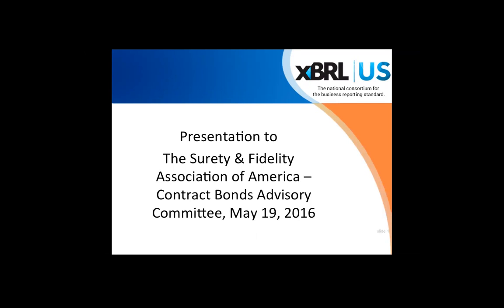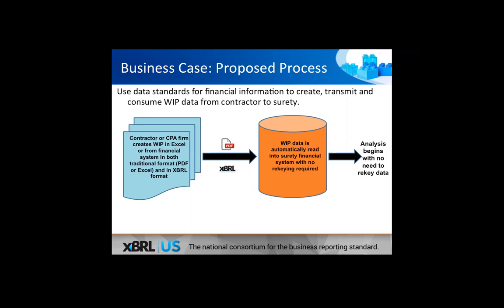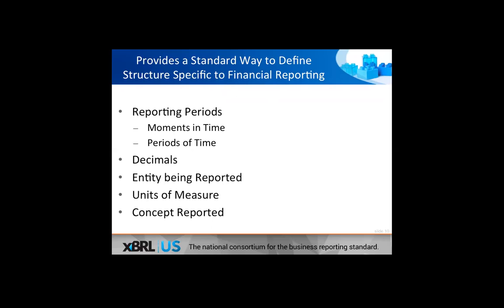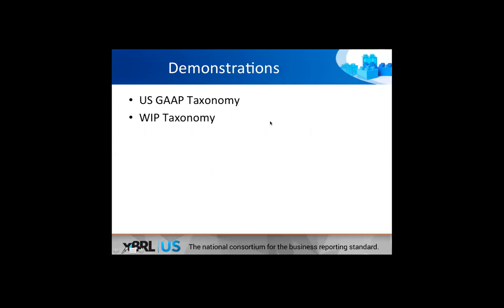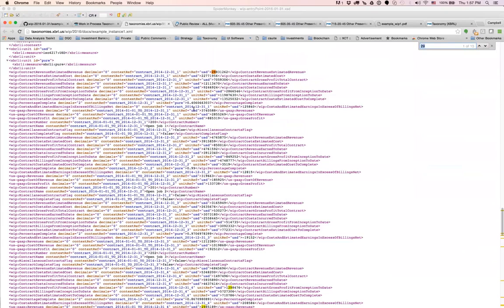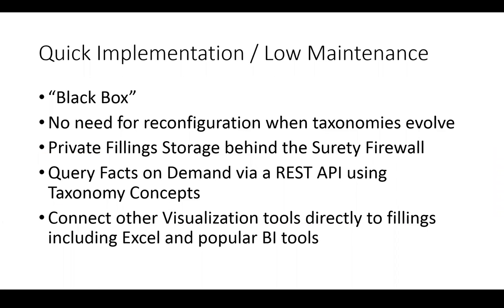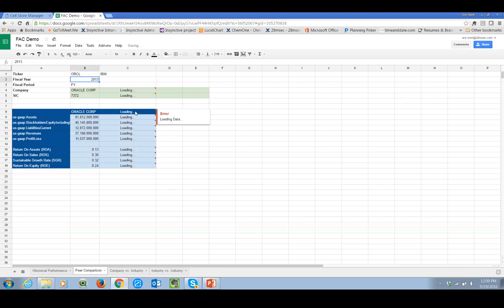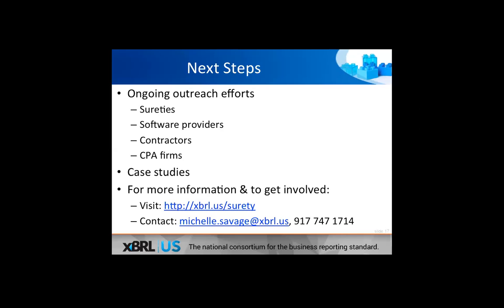xbrluswebinar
May 19, 2016, Webinar on the XBRL data standard for the Work in Process statement pilot project. A link to a survey to provide feedback on the project is at the conclusion of the video.